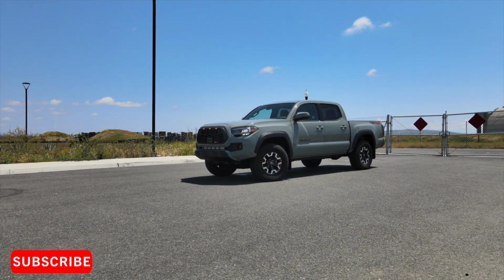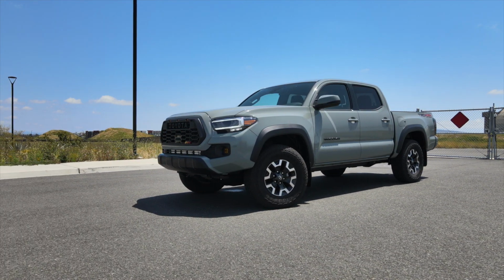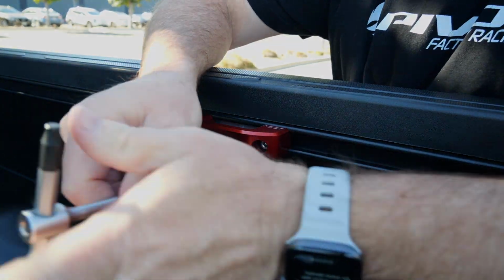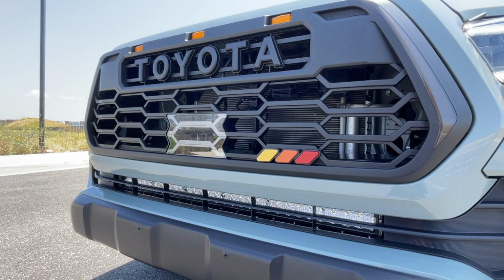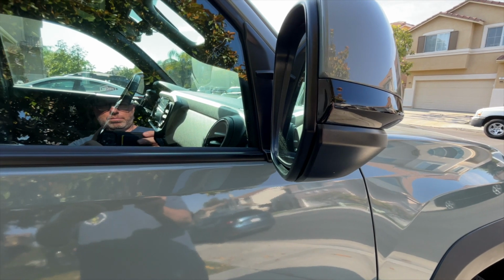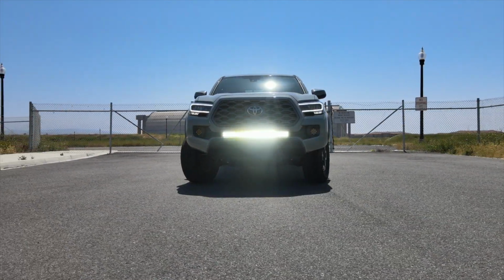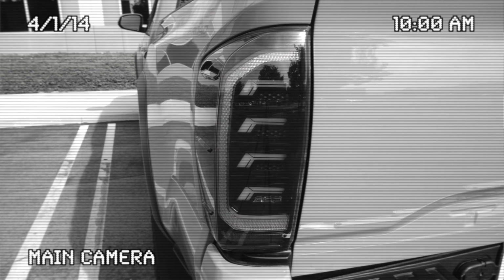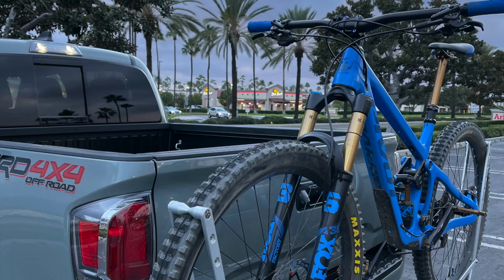Top 5 Best EXTERIOR Upgrades / Mods | 2023 | 3rd Gen Toyota Tacoma - Easy Install!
My 2022 TRD Off Road 4x4 has been a starter vehicle for the many modifications / upgrades that are available in the aftermarket.  In this video, I show my favorite exterior mods in 2023 that gave my truck a factory OEM look.  All of the items are super easy to install and require no special tools.  For in depth install videos, click the videos in the upper right hand corner of the video.

✦Connect with Tacoma Network✦

Studio Camera
Studio Tripod
Studio Lights
SD Cards for Studio Cam
Lavalier Mic
Studio Mic
Action Camera

“Tacoma Network is a participant in the Amazon Services LLC Associates Program, an affiliate advertising program designed to provide a means for sites to earn advertising fees by advertising and linking to Amazon.com.”